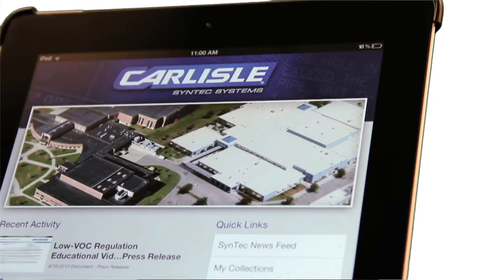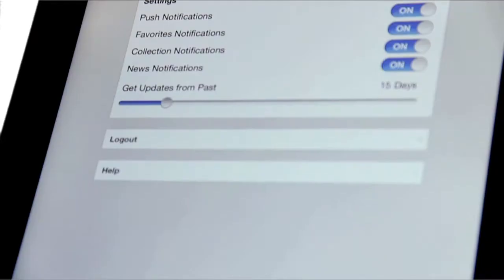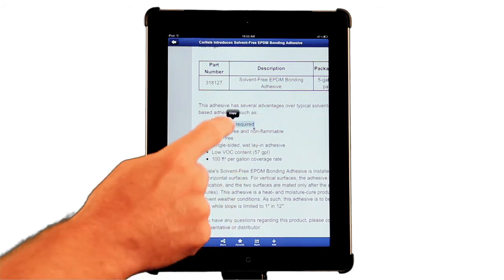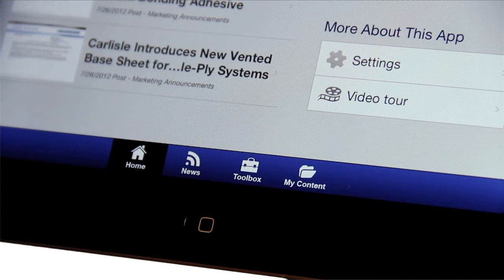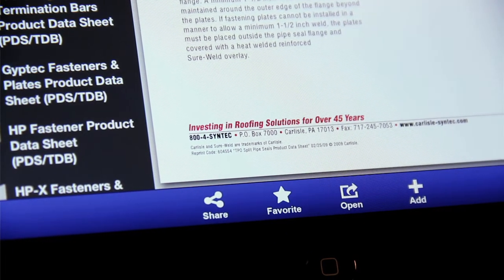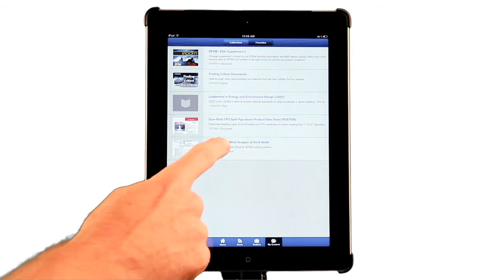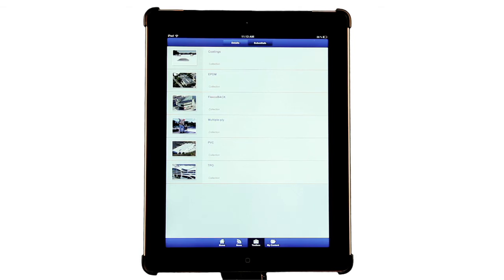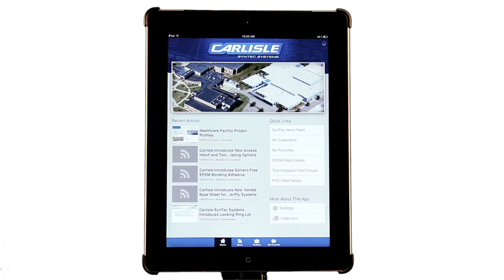Carlisle SynTec - Mobile App Video Tutorial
Demonstration video which highlights some key features about the new Carlisle SynTec mobile application.